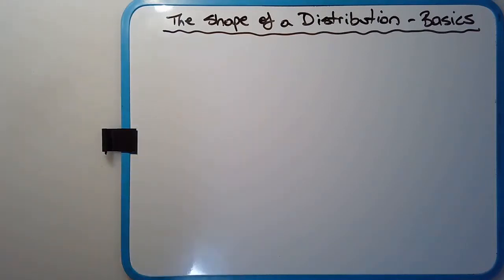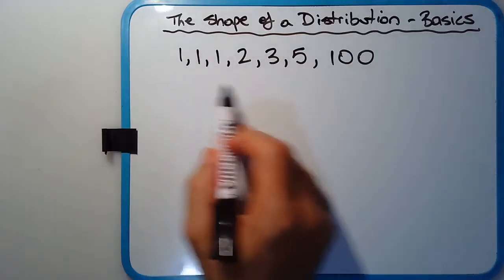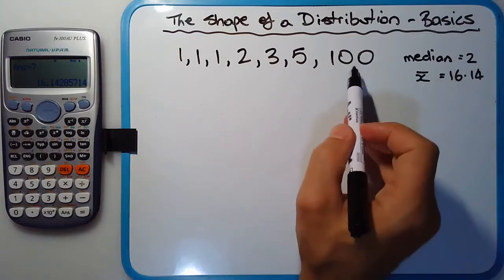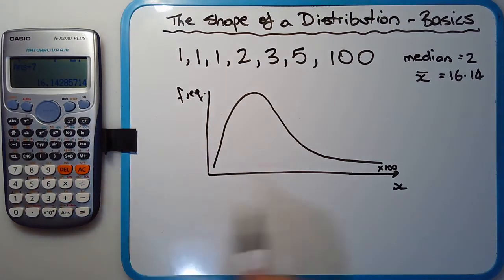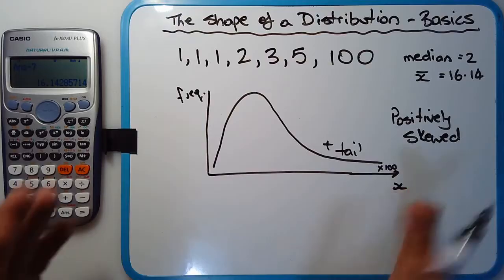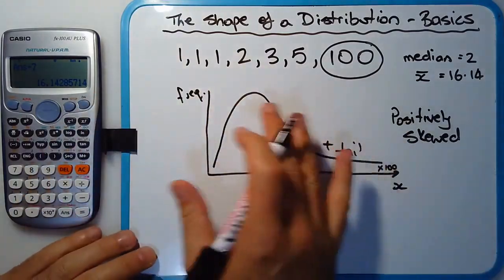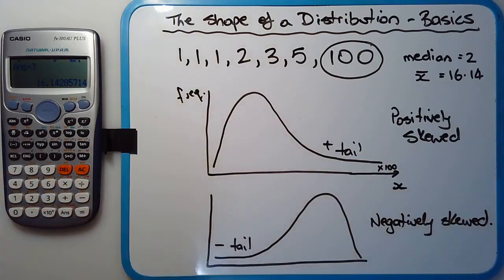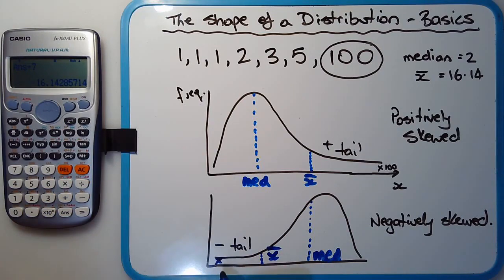How to describe shape of statistical distribution (positive skew, negatively skewed, symmetrical)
Discussion about the shape of a distribution using a numerical example. Positively skewed and negatively skewed distributions are covered in this video.

Skewed distributions appear as lopsided frequency graphs, as opposed to symmetrical frequency distributions. Skewness appears when the majority of scores are on one side of the distribution.

For example, if an exam was really hard, most scores will be low, but there may be a few students who do really well. This appears a "tail" pointing to the right-hand side (positively skewed distribution). The reverse is true for an easy exam - the bulk of students do well, but there still may be students who don't do so well, and those scores will appear as a tail pointing to the left-hand side (negatively skewed distribution).